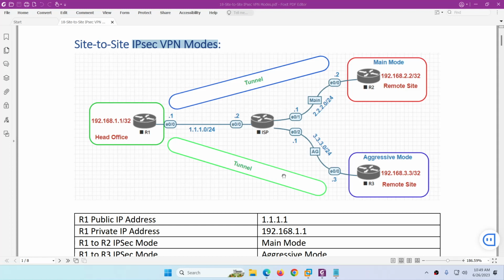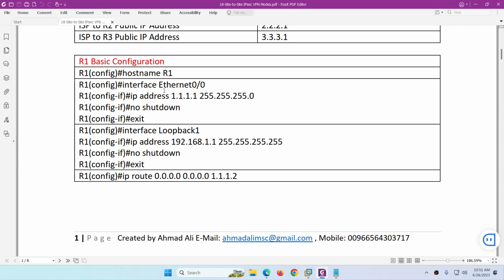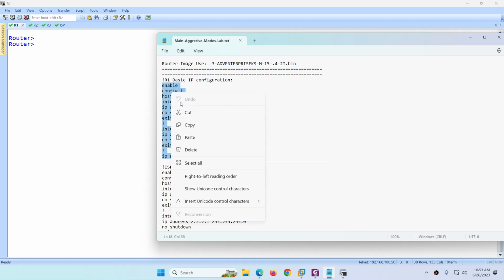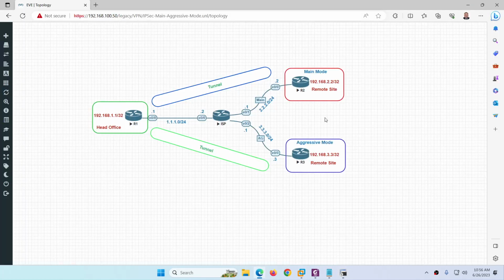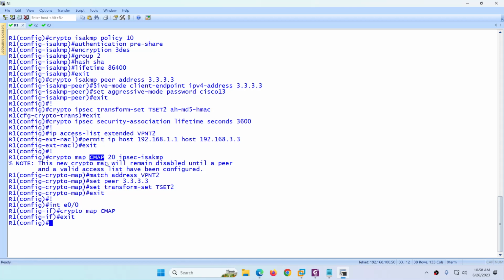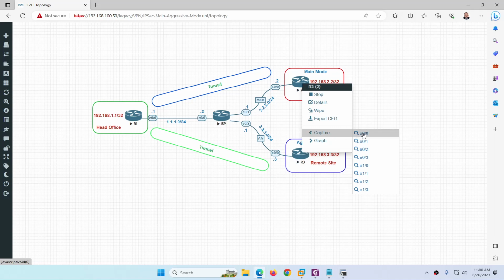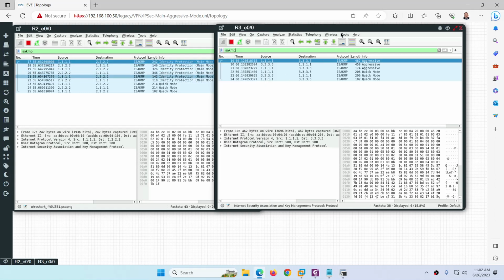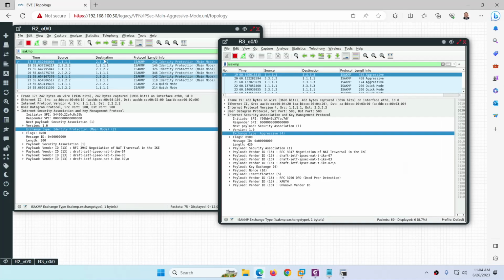IPsec Site-to-Site VPN Main & Aggressive Mode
In this video I will show you Cisco IPsec site to site VPN phase 1 two modes Main mode and Aggressive Mode packets